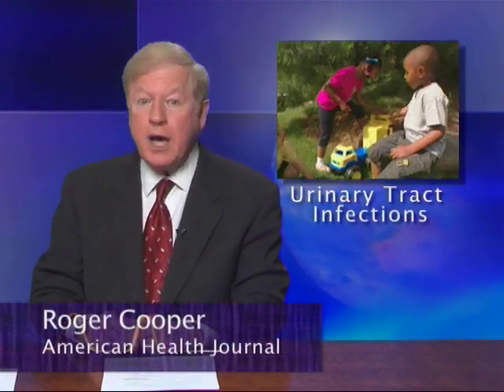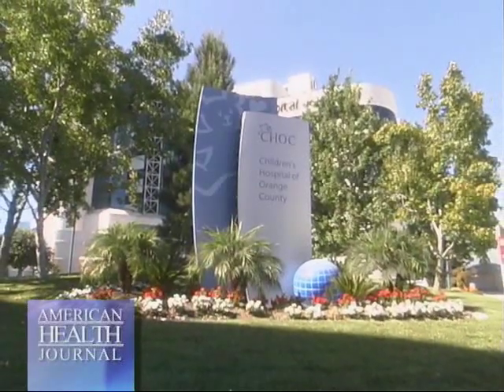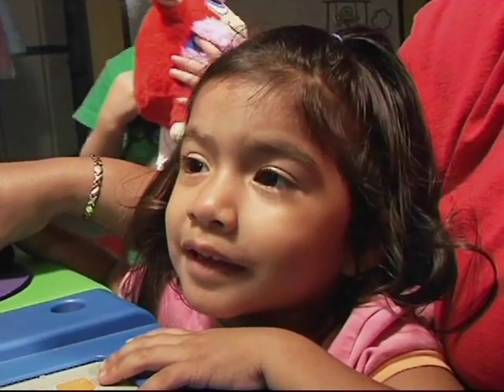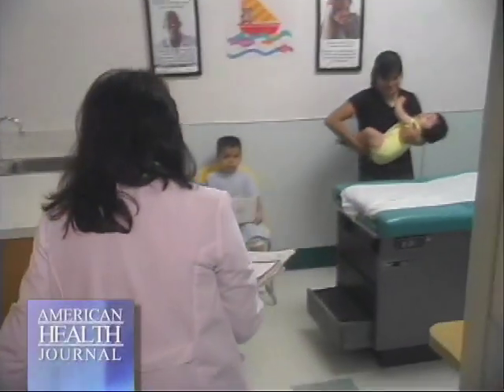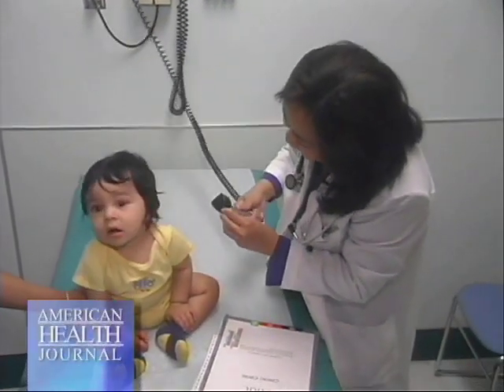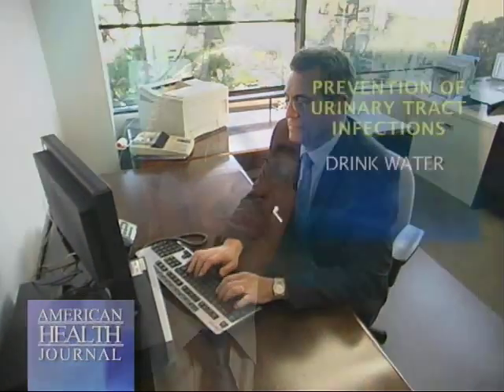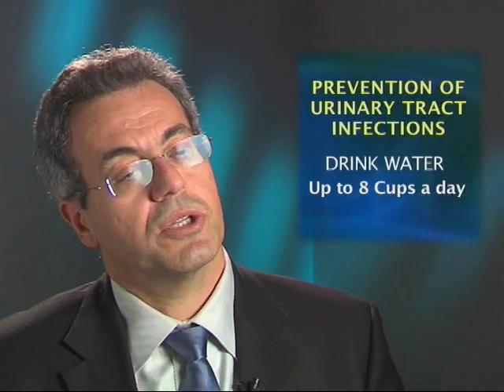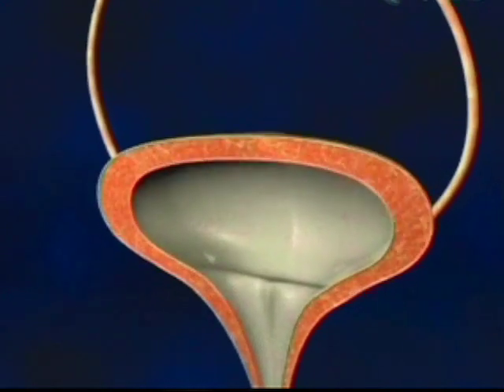Urinary Tract Infections: Dr. Khoury - CHOC Children's Urology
Urinary tract infections can be common in children. Dr. Tony Khoury describes what interventions are available to treat this condition.